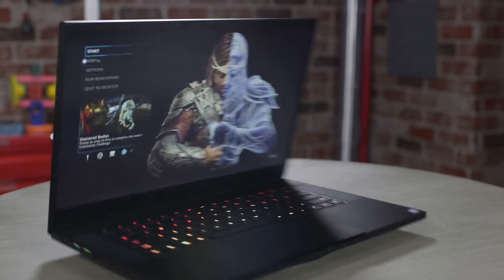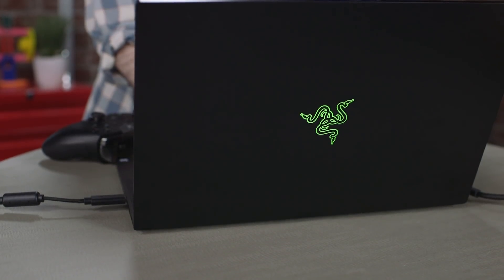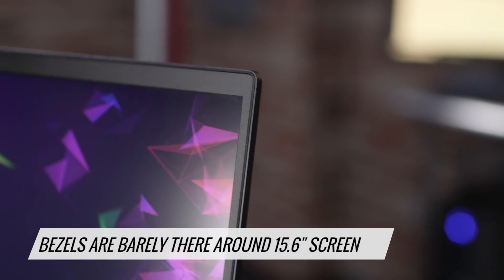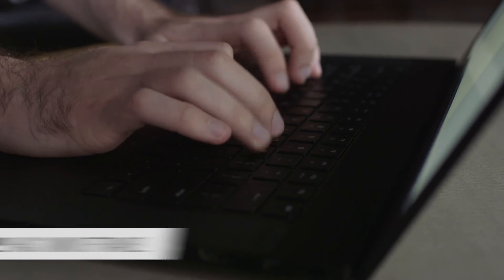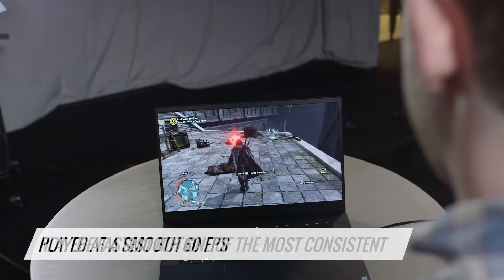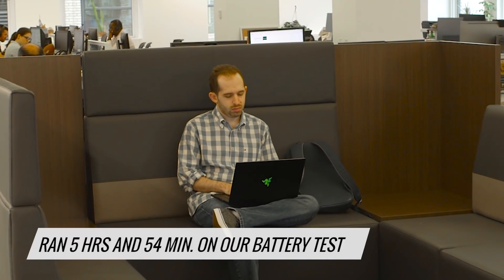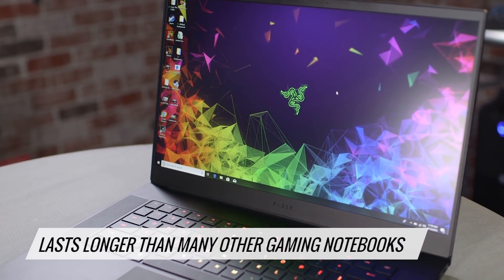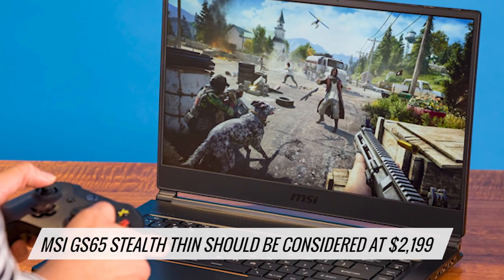Razer Blade (15-inch, 2018) Review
We reviewed the gorgeous new Razer Blade, with a GTX 1070 Max-Q and 8th Gen Intel Core i7 CPU. But its display could use a little work.